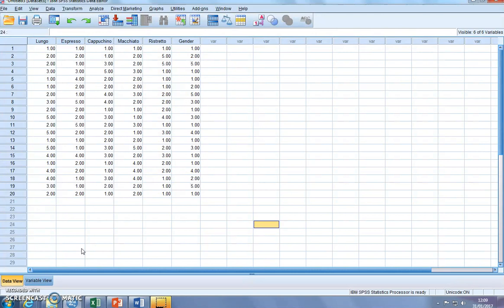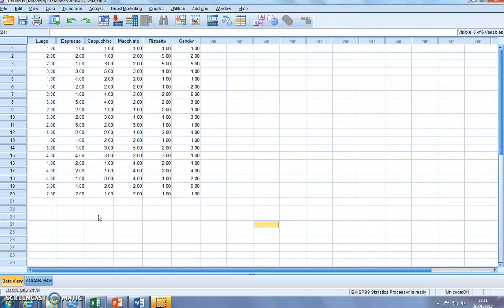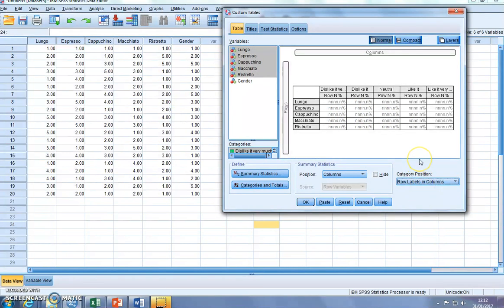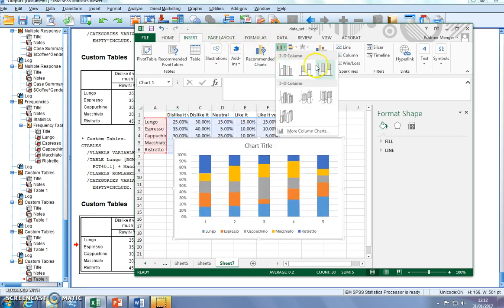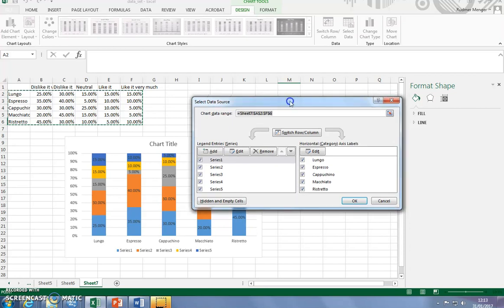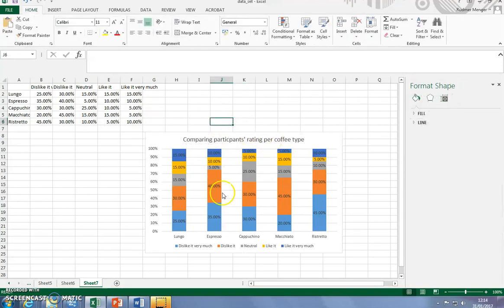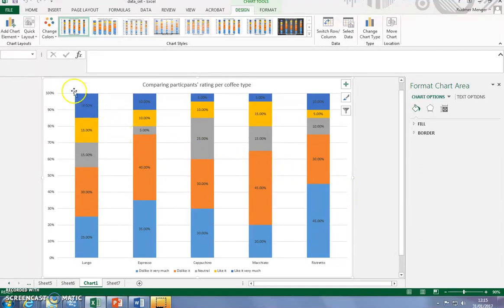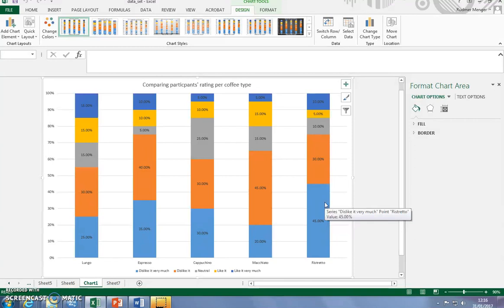Stacked bar chart